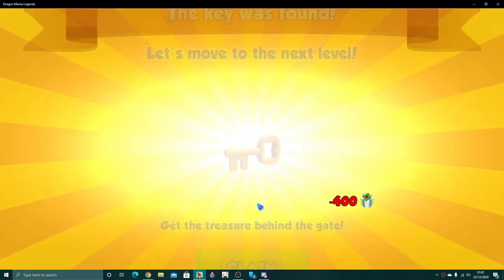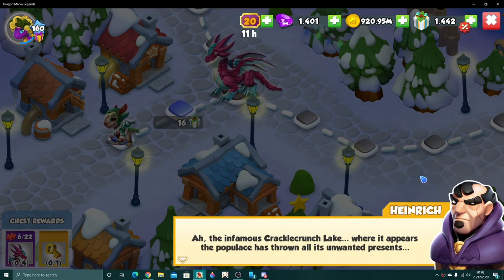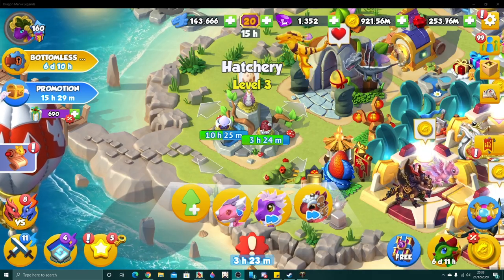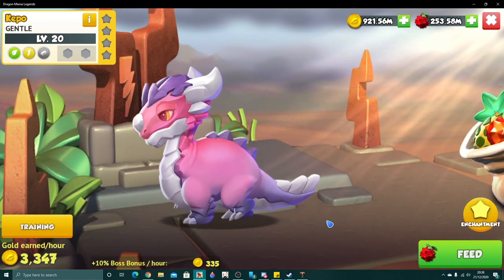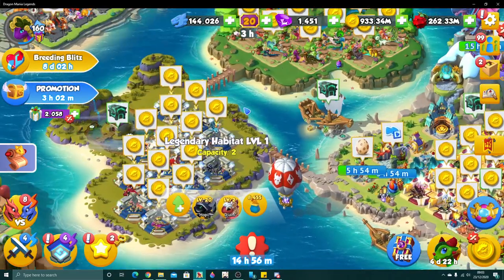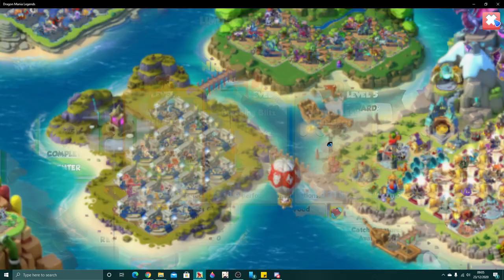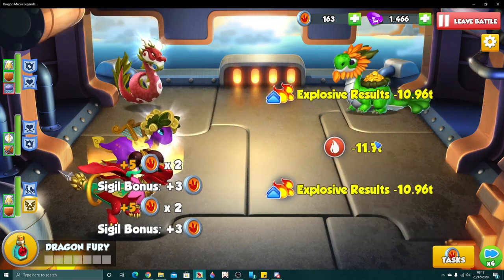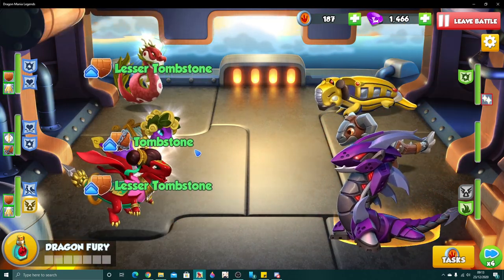HOLIDAY REUNION LEVEL 4 + Hatching the STOCKING & GENTLE Dragons! Level Maps Now Out! - DML #1456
Hi! So today we'll be moving on to level 4 of the Holiday Reunion Christmas castle event. This is also a good time to inform everyone that maps for the new event have now been released, with maps for every level now available to view in our Discord server!

We'll also be hatching the Gentle dragon and the SMOL Stocking dragon. Why is this boi so tiny? I don't know, but it is wonderful.

dragon mania legends christmas event december 2020 holiday reunion event dml stocking dragon mania gentle dragon mania new castle event maps released all level maps dml guide dml tips